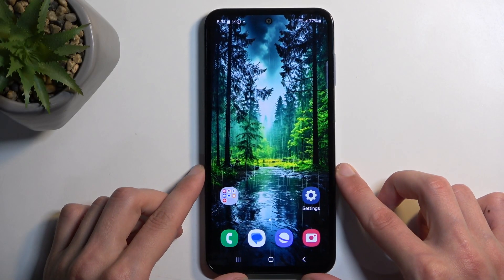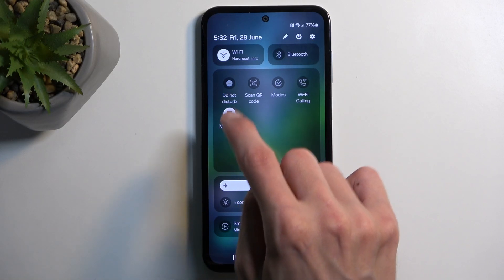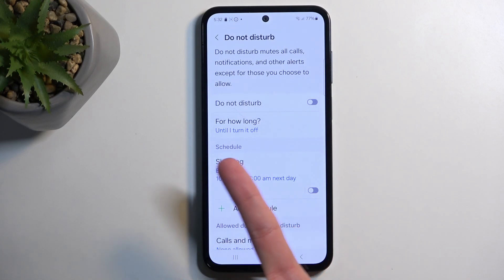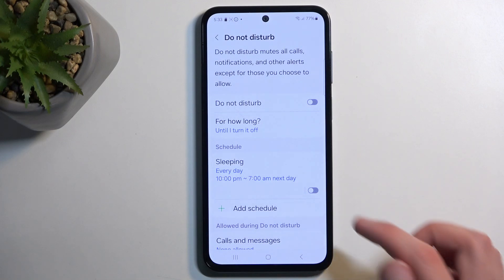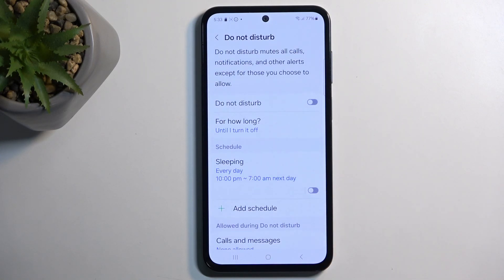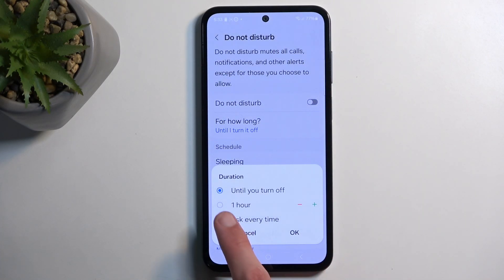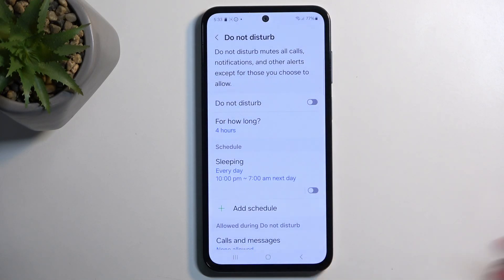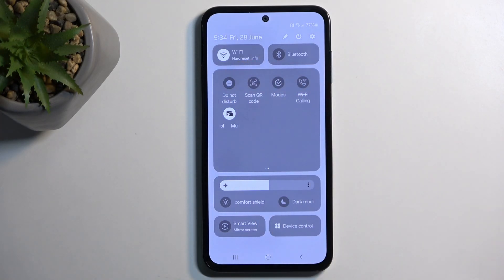How to Set Up the Do Not Disturb Mode on SAMSUNG Galaxy M35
Learn how to enable and configure the Do Not Disturb mode on your SAMSUNG Galaxy M35 smartphone with this helpful tutorial. Discover how to customize Do Not Disturb settings to minimize interruptions while still receiving important notifications. Optimize your device's functionality and enhance your focus with these easy-to-follow steps.

How to enable the DND mode in SAMSUNG Galaxy M35? How to find the do not disturb mode settings and preferences on SAMSUNG Galaxy M35? How to activate the focus mode on SAMSUNG Galaxy M35?